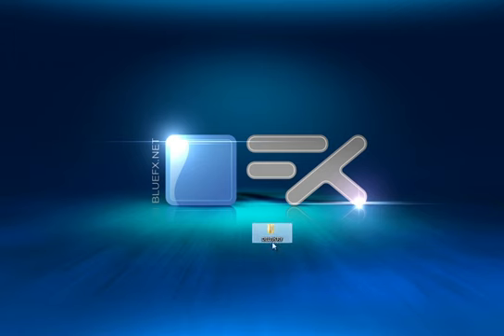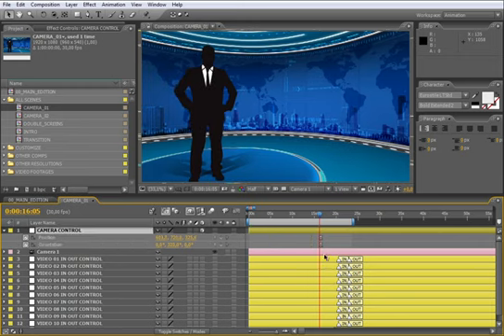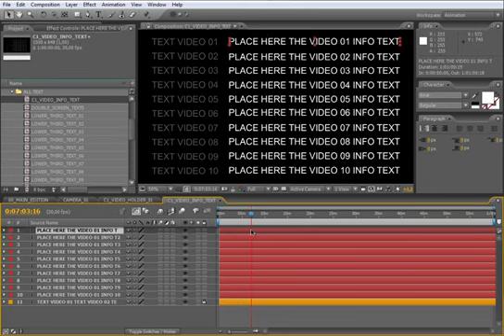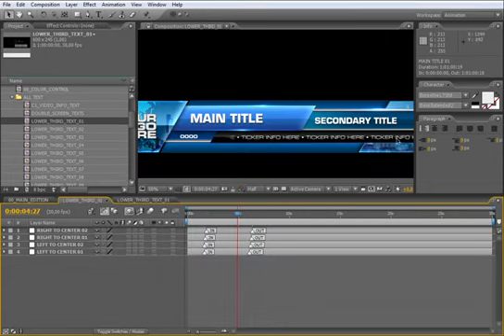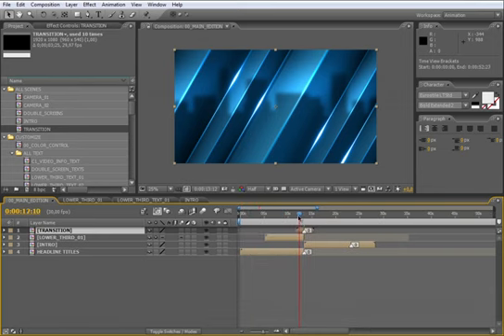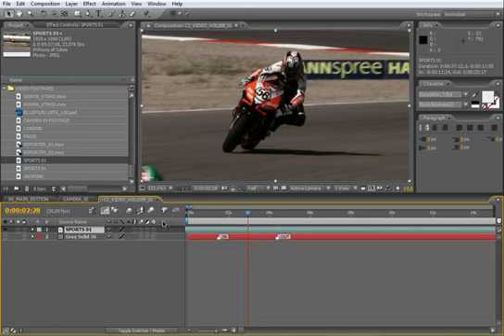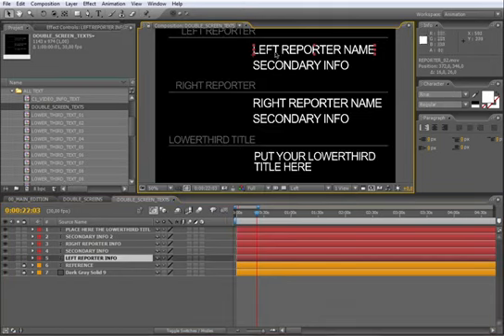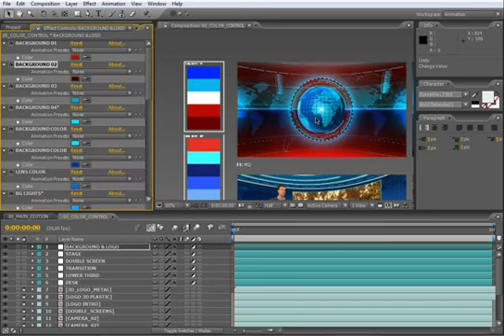VIRTUAL STUDIO 2 TUTORIAL SD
Click the Link above for more info about this After Effect virtual news studio template. The template is very easy to use, comes with a comprehensive tutorial and is extremely customizable for beginners and advanced users alike.